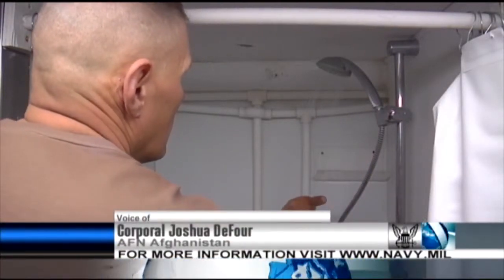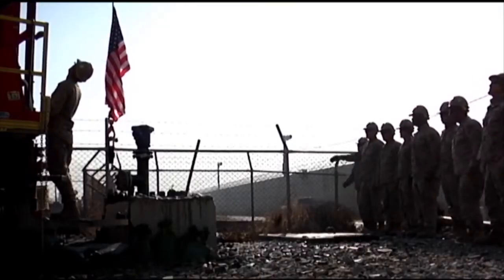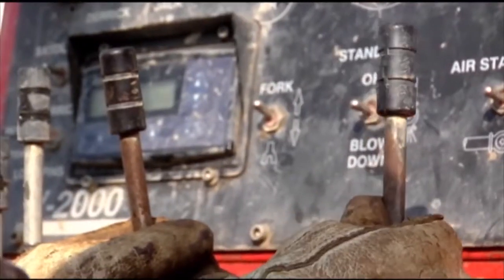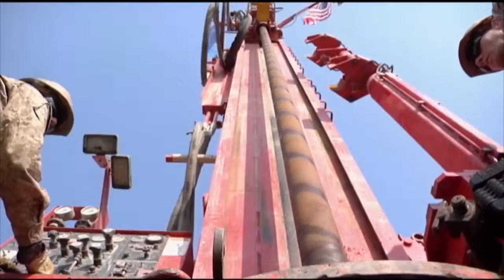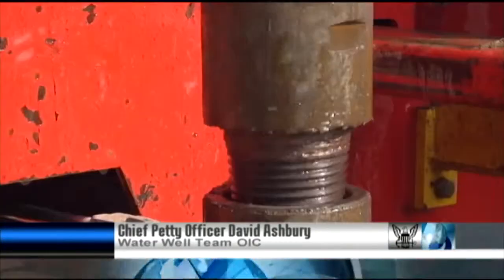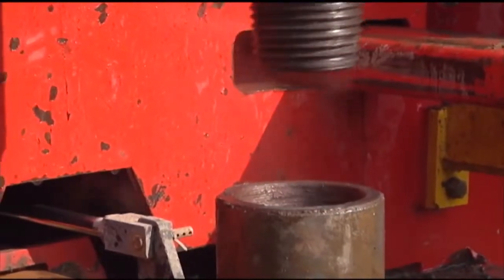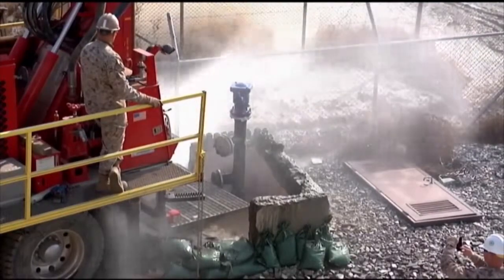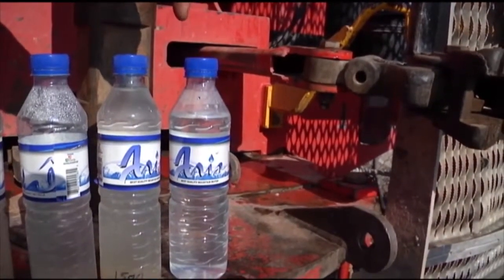Seabees repair water well at Bagram Air Field, Afghanistan